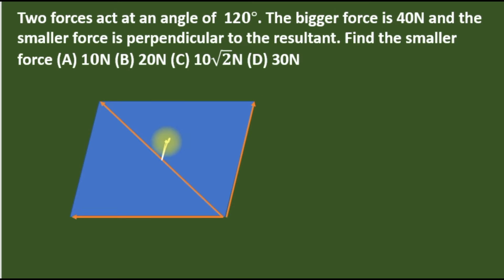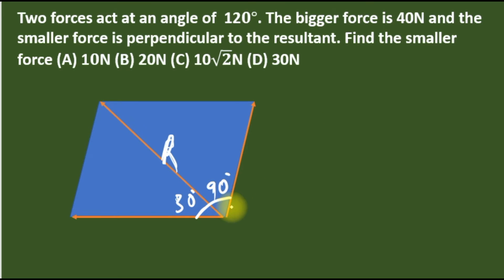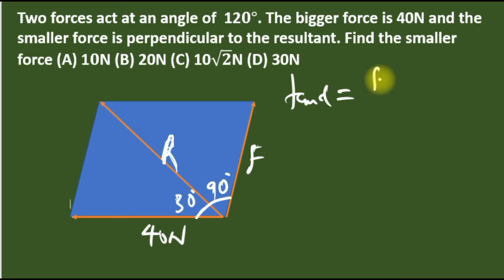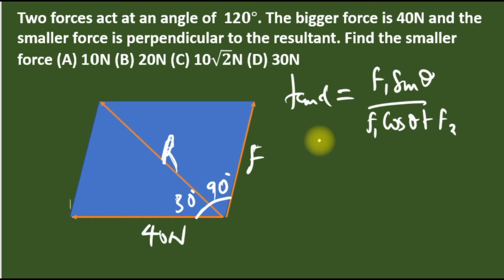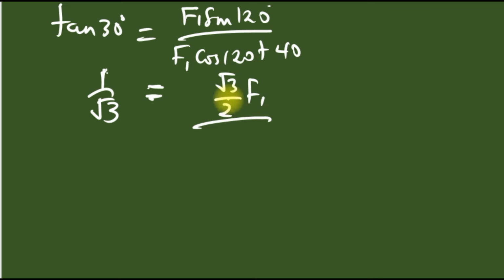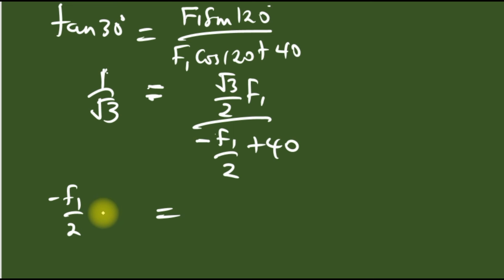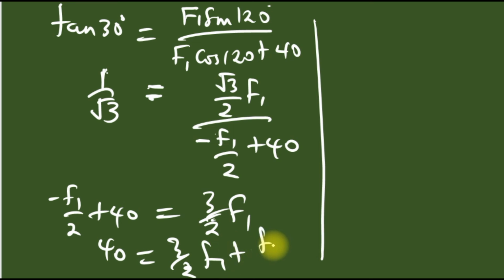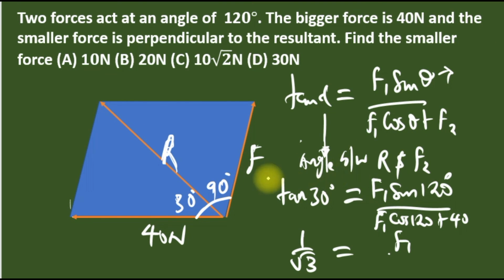Parallelogram law exam ques 2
Simple but tricky exam question with the solution